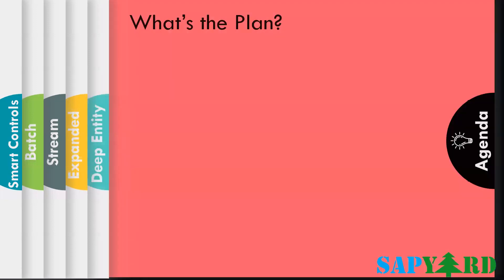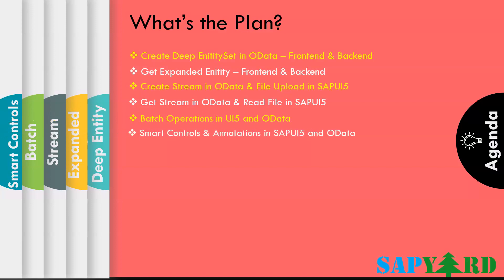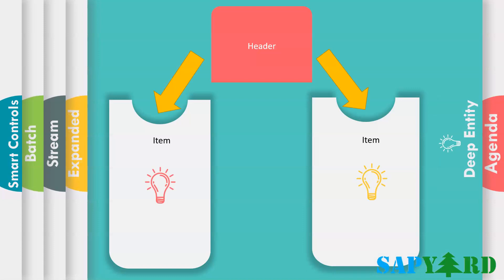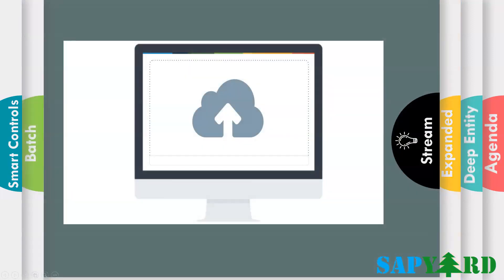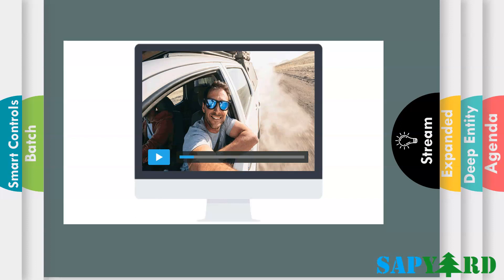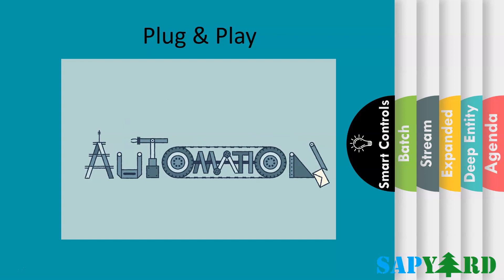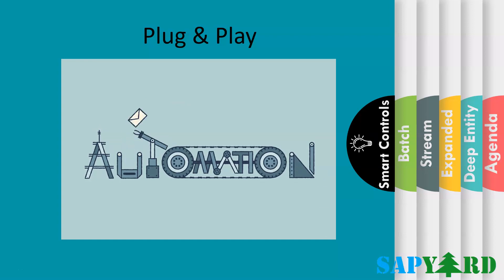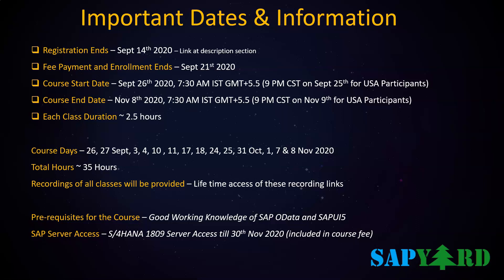Sept 26th 2020 Batch - Advanced SAPUI5 & OData Training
Fee Payment and Enrollment Ends – Sept 21st 2020
Fee - 135 USD or 8550 INR
Course Days – 26, 27 Sept, 3, 4, 10 , 11, 17, 18, 24, 25, 31 Oct, 1, 7 & 8 Nov 2020
Each Class - 2.5 Hours
Recordings of all classes will be provided – Life time access of these recording links

SAP Server Access – S/4HANA 1809 Server Access till 30th Nov 2020 (included in course fee)